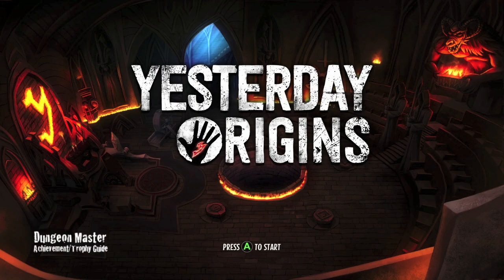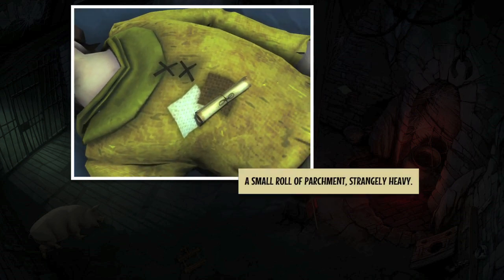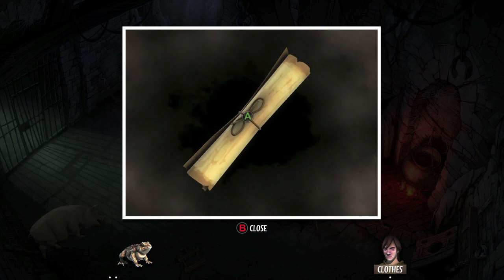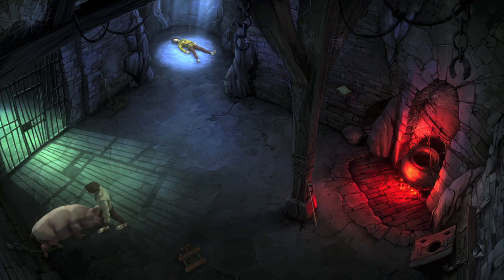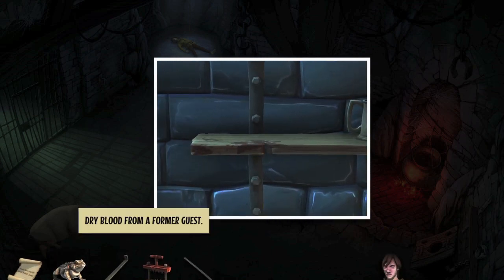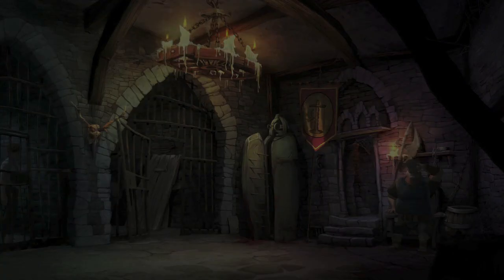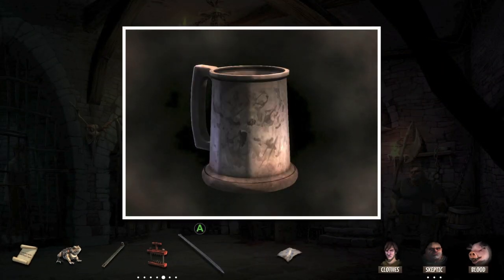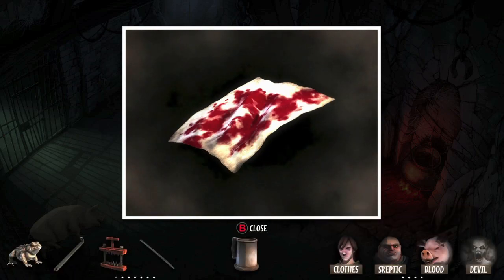Yesterday Origins - Dungeon Master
Dungeon Master - Interact with all hotspots and items inside the Inquisition dungeons.